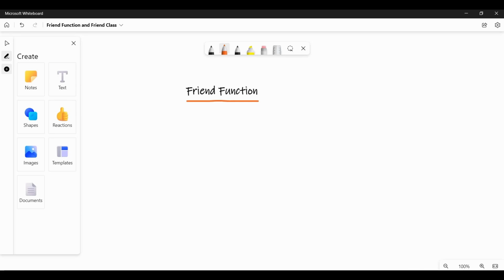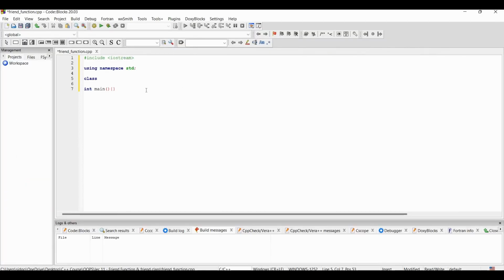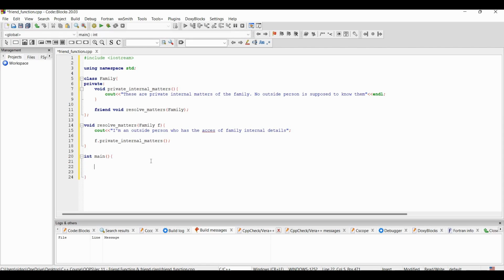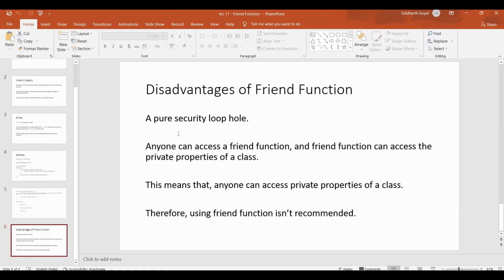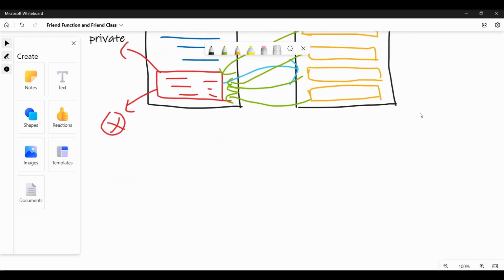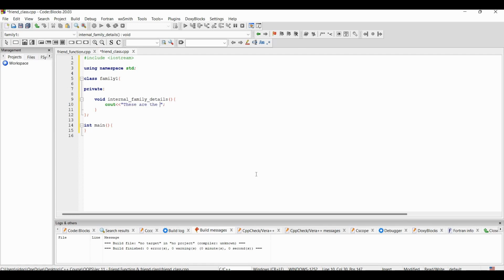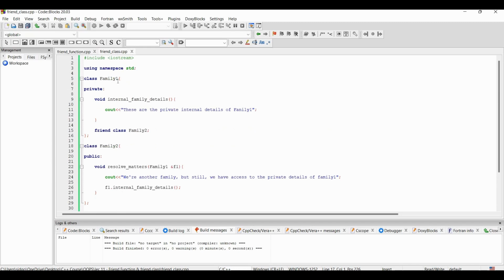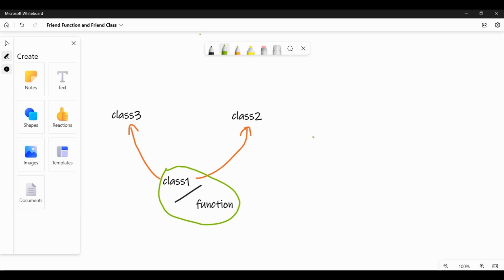C++ Tutorial for Beginners #21 - Friend Function & Friend Class | Breaking Encapsulation | C++ Jobs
Welcome to Lecture 21 of our C++ for Beginners series! In this fascinating video, we're exploring one of C++'s most unique features: Friend Functions and Friend Classes. This is where we learn when and how to carefully break encapsulation rules for good reasons.

The friend keyword allows specific functions or classes to access private and protected members of another class. It's a powerful tool that, when used judiciously, can lead to more efficient and elegant code designs.

codingforbeginners , coding , codinglife , programinglanguage , programmingtutorial , cppforplacements , cpp